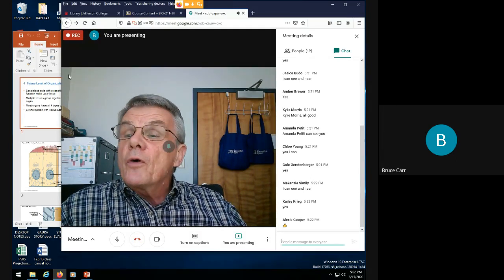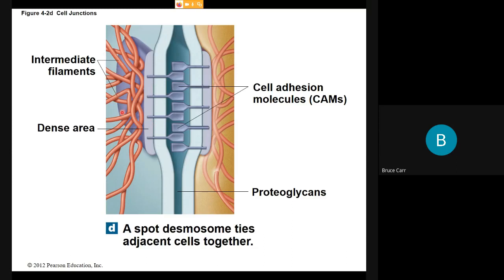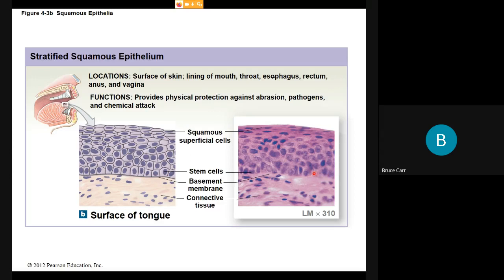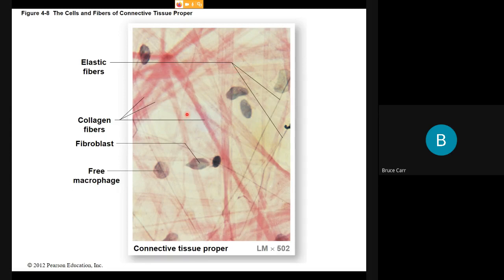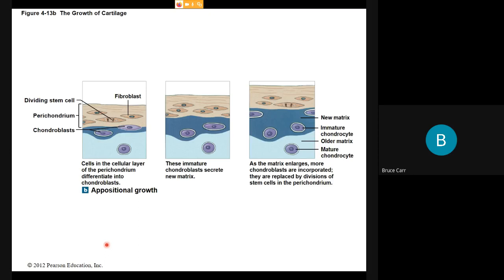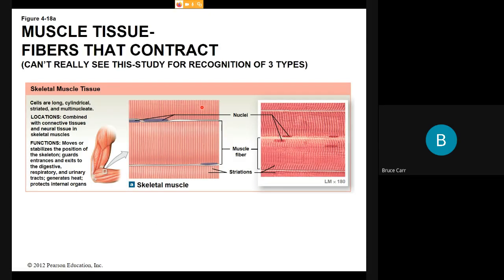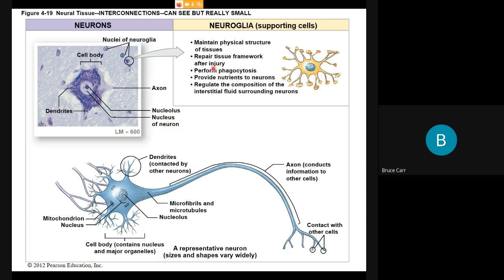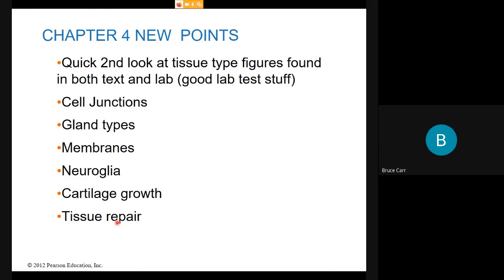Chap 4 Tissues 6 15 2020